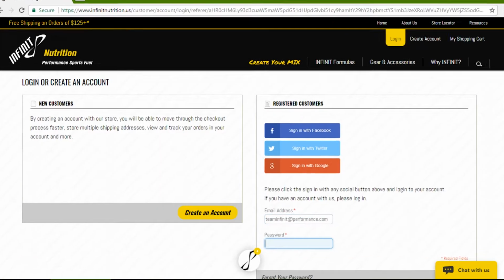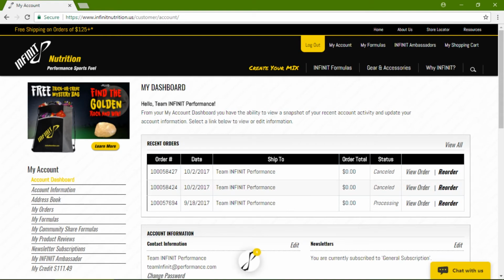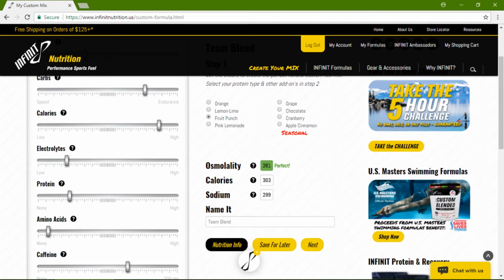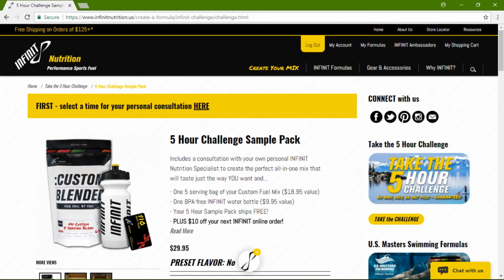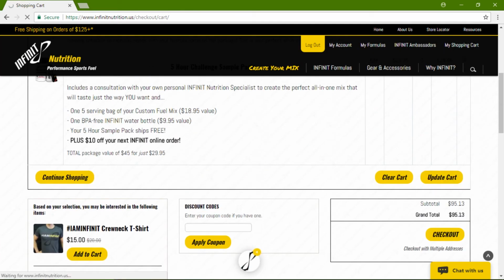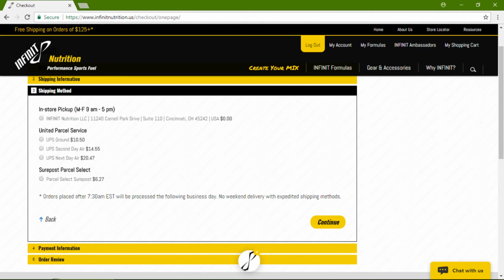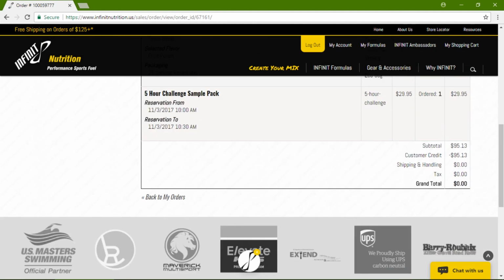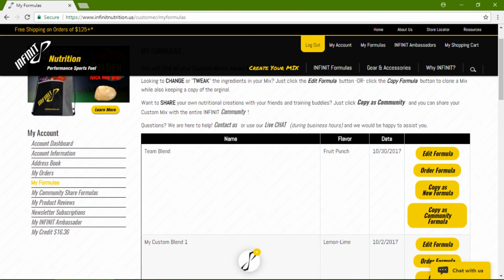Website Walkthru | INFINIT Nutrition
Infinit Nutrition's Sponsorships & Events Director, Emily, walks you through our website. From navigating your account dashboard to checkout!

Infinit Nutrition creates custom-blended nutrition solutions that are designed to match an athlete's unique nutritional profile.  We've created an all-in-one, customizable solution that eliminates the need to juggle gels, pills, and bottles--whether that be during training or on race day.

➫ Why INFINIT?

➫Take the 5 Hour Challenge!

We're on Social Media!